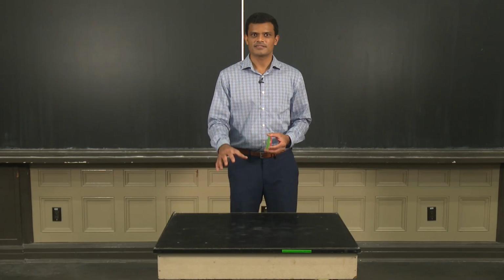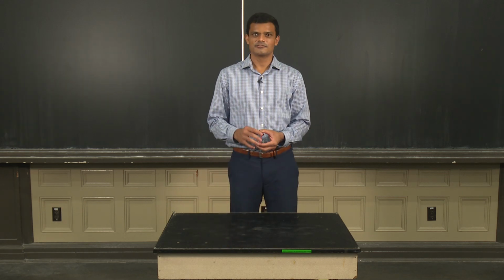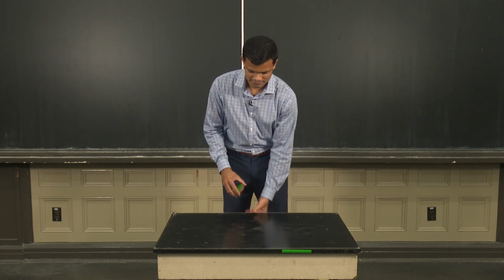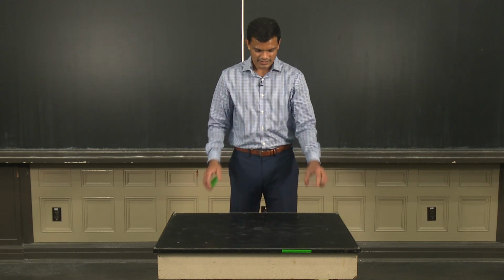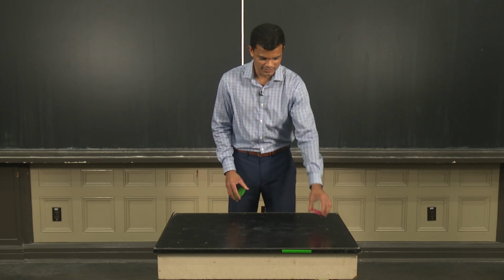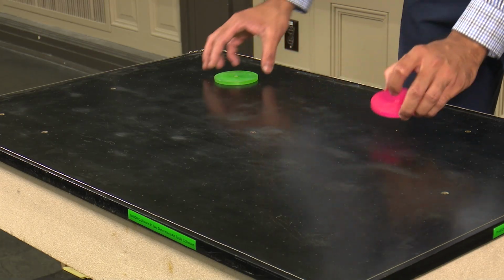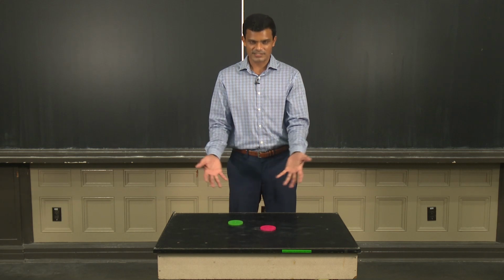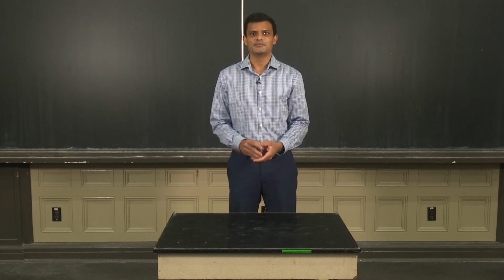Collisions in Two Dimensions: Air Table Collisions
Physics demo showing how the conservation of linear momentum can be applied in the case of collisions in more than one dimension.